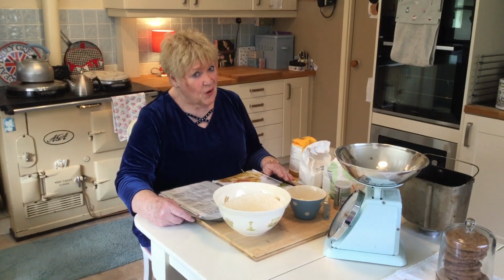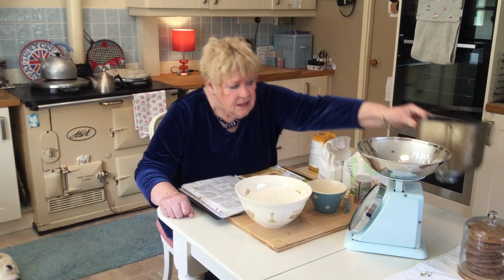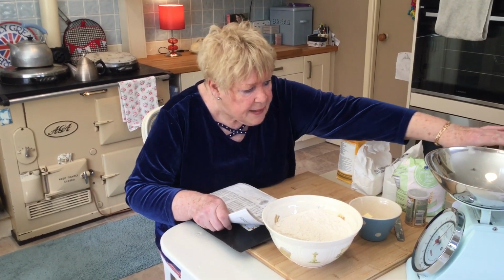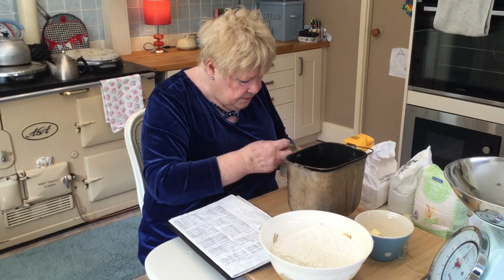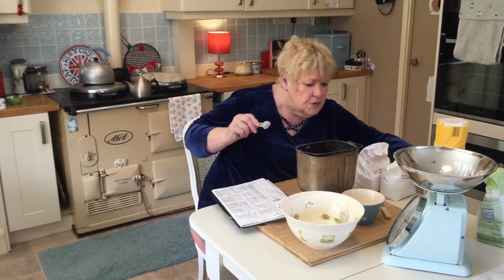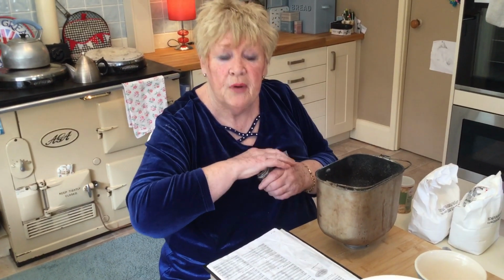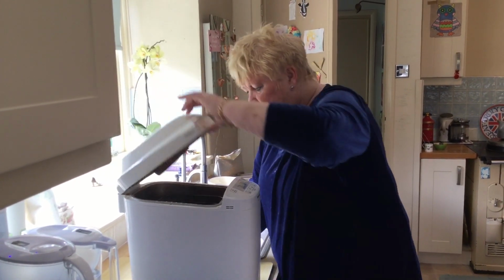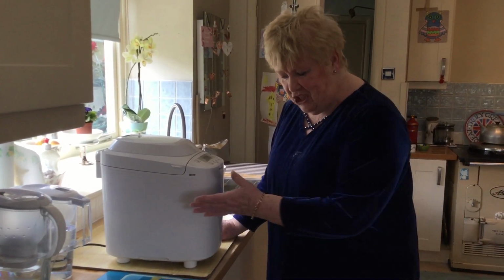Let’s make bread ( in the bread maker)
In this tutorial you will learn how to get the best results from your bread maker. Simple, honest baking.